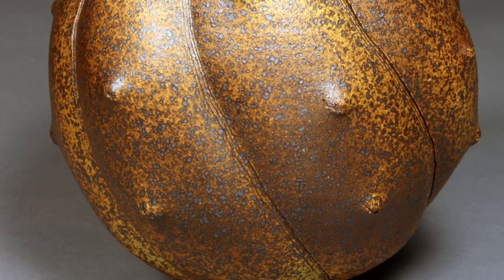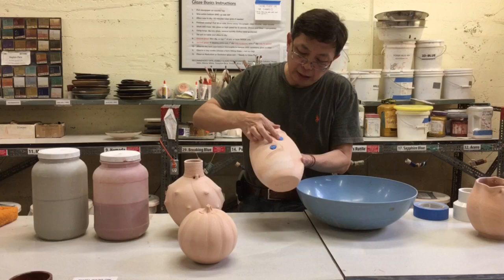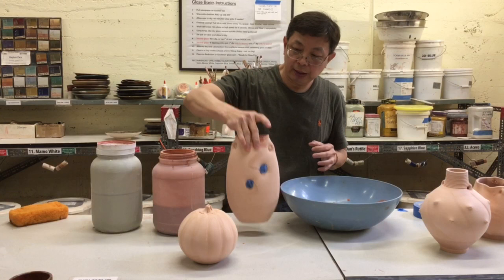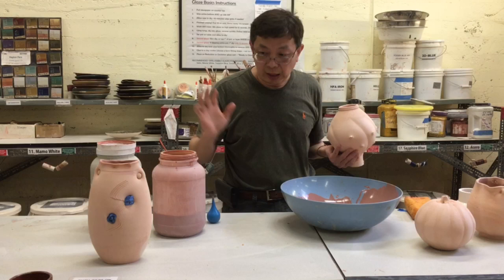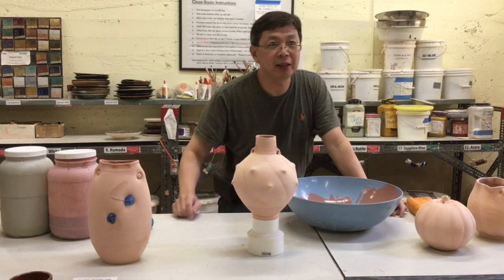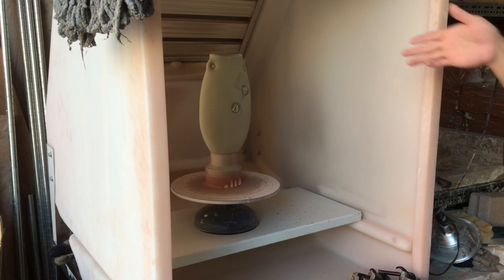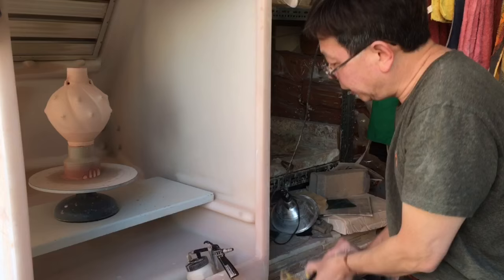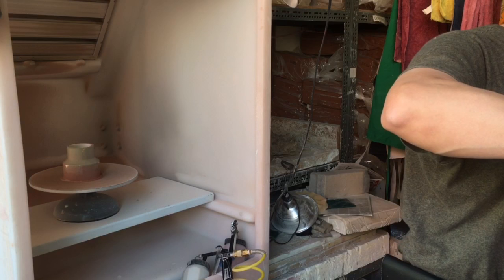248. Spraying Glazes on Altered Vases with Hsin-Chuen Lin ~ 6/1/2016 Higher Fire Class Demo 林新春